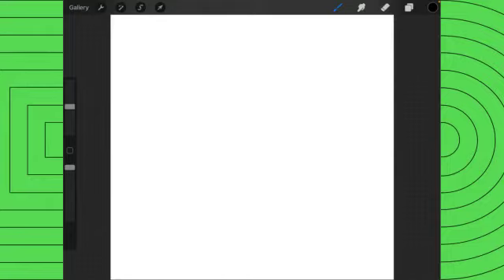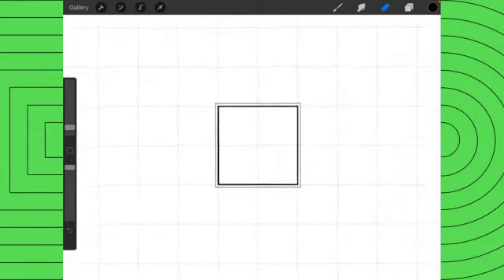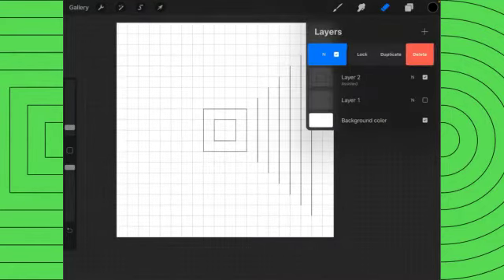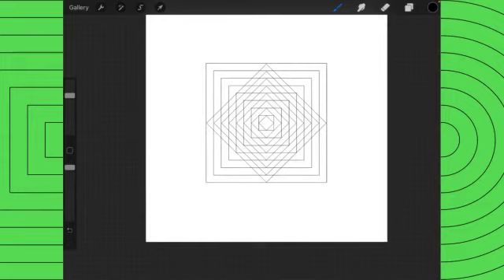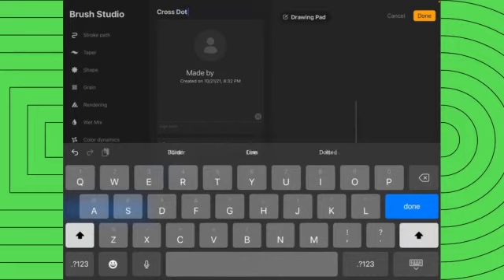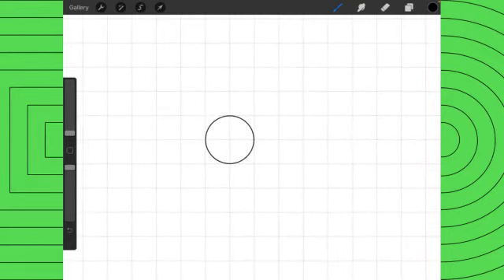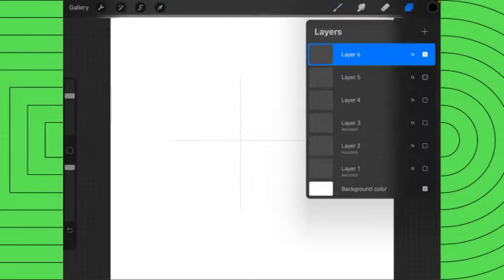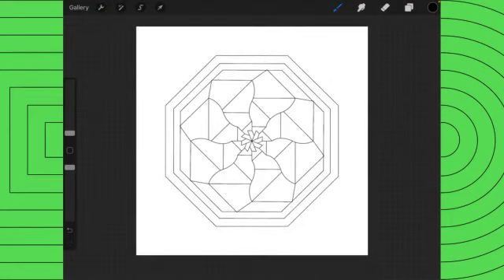Mandala Template 4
The fourth Mandala template. I show you how to Make template elements to use in creating templates.

00:00 intro
00:30 setup
01:28 the center square
09:05 Squares Stamp
11:42 Crosses
17:37 Circles
21:00 example template
25:29 making a mandala (Ditch Diggin' - Jingle Punks)
26:45 outro